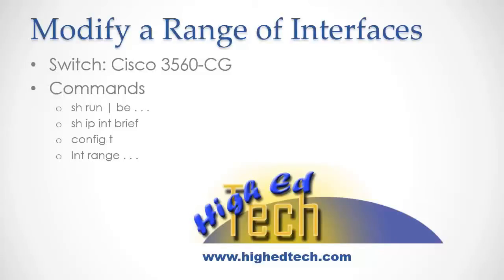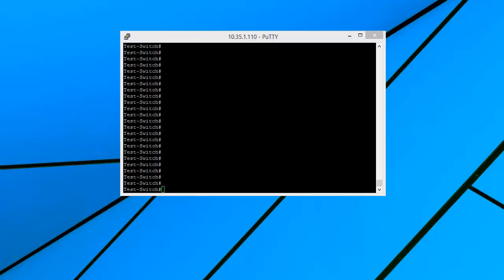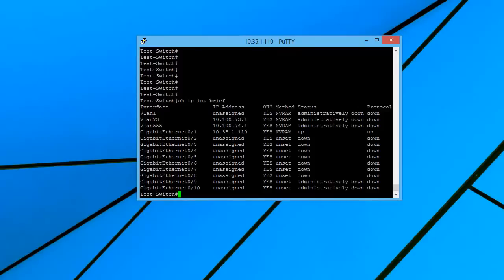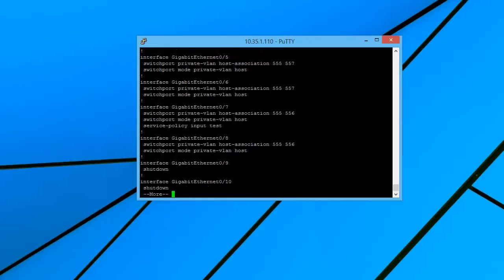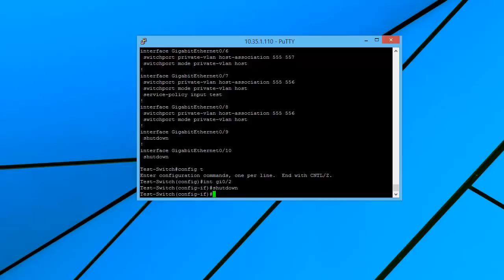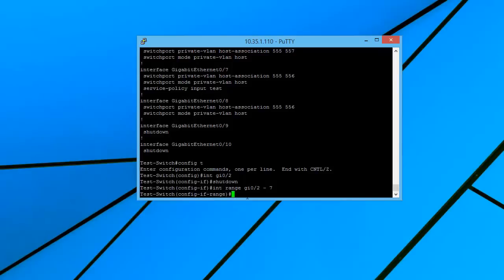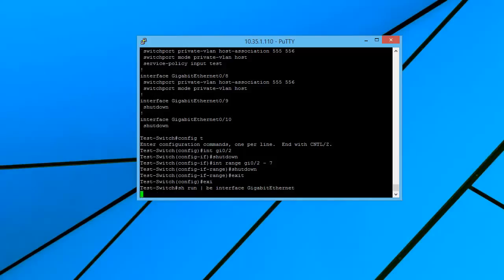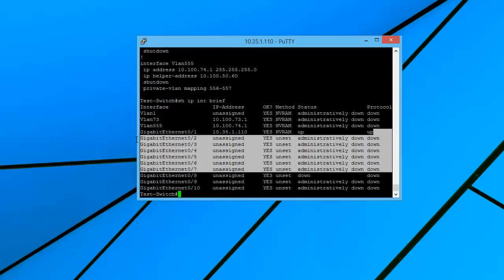Modify a Range of Interfaces on a Cisco Switch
This video covers how to modify a range of interfaces. This is particularly useful if you need to make the changes to several ports on a Cisco switch.